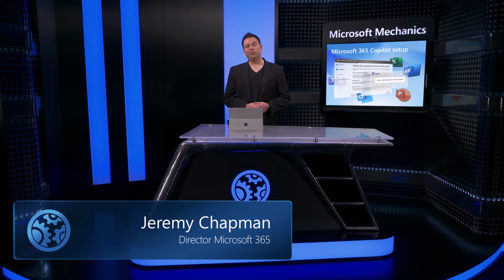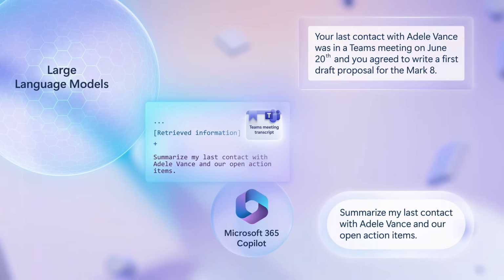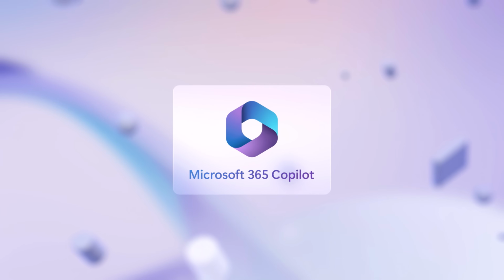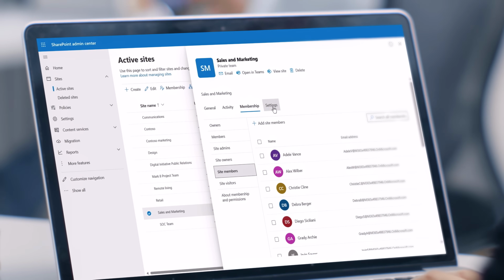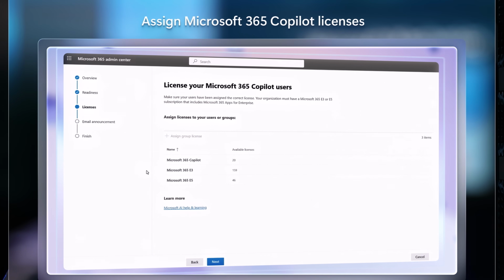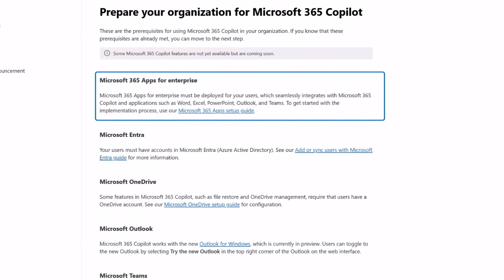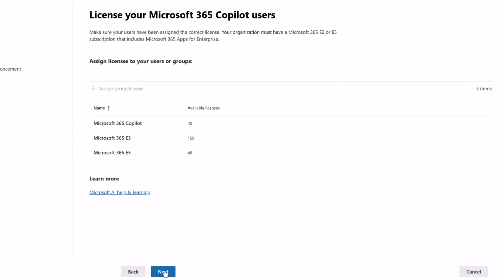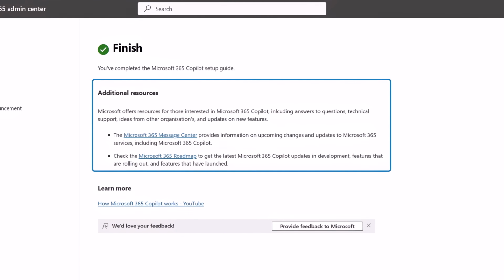How to get ready for Microsoft 365 Copilot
Get information ready for search, put key prerequisites in place, and assign licenses to prepare for the next transformation in how we work with Microsoft 365 Copilot.

Copilot leverages large language models that interact with your organization's data using the Microsoft Graph to generate personalized experiences with related context, reducing the steps to find the information you need and generate content. By design, Copilot respects user-specific permissions to any content or information it retrieves, and only generates responses based on information that users explicitly have permission to access.

Join Jeremy Chapman, Director of Microsoft 365, as he shares admin steps to get started, by:
1. Getting your organization's information ready for search - with Just Enough Access permissions in place. This is a best practice, whether you plan to deploy Microsoft 365 Copilot or not.
2. Putting Microsoft 365 Copilot prerequisites in place. This includes the having the right Microsoft cloud apps and services running for each user with access to Microsoft 365 Copilot, and
3. Assigning Microsoft 365 Copilot licensing to users and groups to provide them access.

And finally, with everything prepared and ready, it's important to have a plan in place to drive user adoption and optimize results by creating a center of excellence - as you would with other app and service - rollout to let people share easily share what's working best for them and find help from internal champions.

► QUICK LINKS:
00:00 - Introduction
01:48 - Step One: Get information ready to search
03:00 - Just Enough Access
03:34 - Tools to find info at risk for oversharing
04:54 - Step Two: Get prerequisites in place
06:00 - Step Three: Assign Microsoft 365 Copilot licenses
07:20 - Establish a Center of Excellence
07:55 - Wrap up